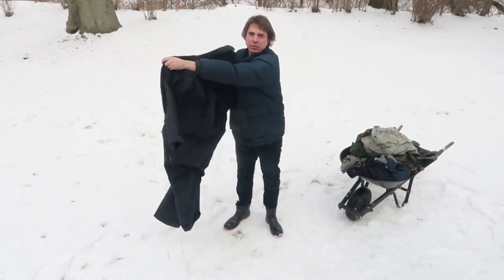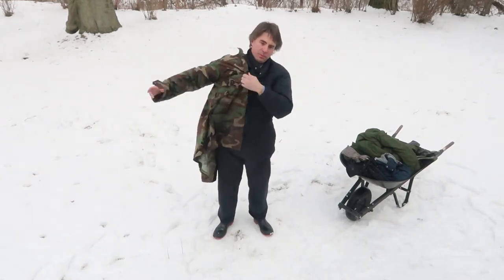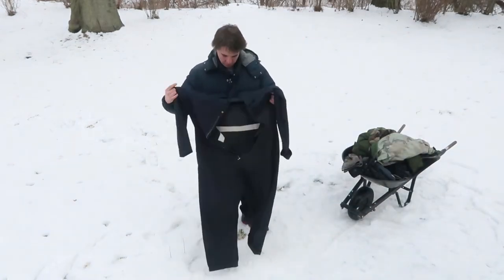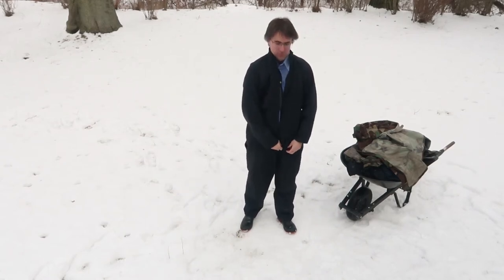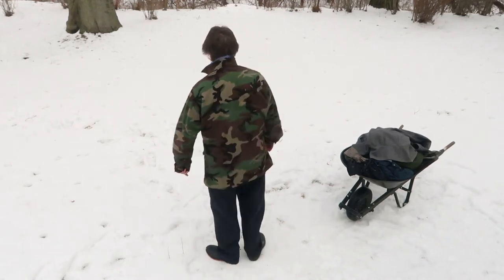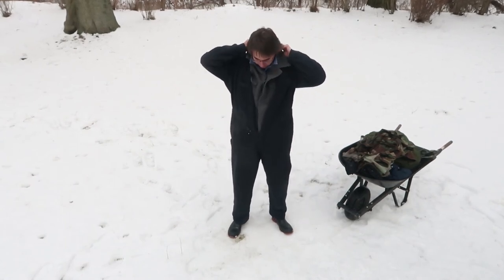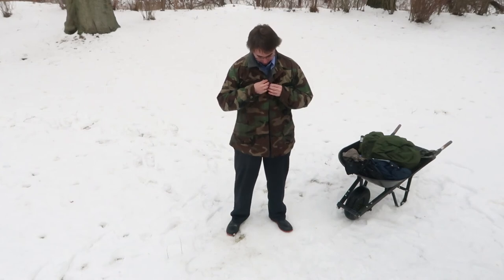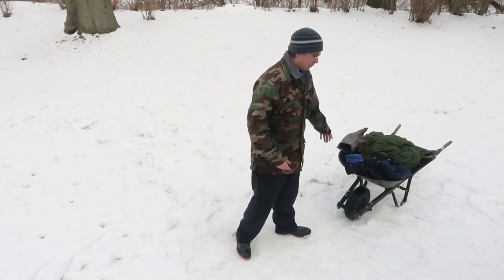How-to Develop A Cold Weather Coverall Layering System Tutorial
Learn how to develop a cold weather layering system using coveralls. Coveralls are designed keep your clothes clean, but these clothes can also be adapted for cold weather use.  In this video I use different types of clothing in order develop an inexpensive and versatile cold weather work clothes system. Use whatever similar clothes you have available to develop your own cold weather layering system.

Use the principles discussed in this video to develop your own system. Test your system out in a variety of different conditions to how it preforms. For example, I’ve tried the system many times, and I know I am comfortable wearing wool until about -6 Celsius, so long as I am moving around a lot. If I am standing still, I need more insulation, so I might wear a down vest over top of the wool. I’ve tested my system, and I know how it will preform under a variety of different conditions.

  If you discover some problem with your clothing system, then find a creative solution to fix the problem. The more you use the clothing system, the more you discover the strengths and weaknesses of the system.  You are constantly looking for ways to make your clothing system better. For example, if you find a better set of coveralls, then use those. If you are still too cold, wear more wool or substitute a down vest. If you think about the problem for a while, you’ll discover a good solution.

Get Loose Fitting Clothing
The clothing should all be loose so that you can layer one piece of clothing over the next piece of clothing. The clothing should also be loose so that a warm air bubble can be formed around the body. It is easier to move around and work in loose fitting clothing. I buy my coveralls very loose fitting, so that I can layer underneath them.

Warm Air Bubble
The idea is to create a warm a warm air bubble around your body. This is the same technique the Inuit used for thousands of years when they made the highly effective fur clothing to deal with freezing cold Arctic temperatures. This clothing is all loose fitting so that a warm air bubble can form around the body. Warm air rises, so the warm air does not escape out from underneath the traditional Inuit clothing, but the clothing allows some sweat moisture to exit the clothes.

Dealing with Sweat—Take Off A Layer Of Clothing

It is also possible to sweat in very cold temperatures, if you are working hard and wearing too much clothing. You don’t want to get cold and wet, in a survival situation this is dangerous, because you can quickly lose lots of heat. Once you are cold and wet and shivering, your brain has difficulty making good judgements.  Try to avoid sweating, because this makes your clothing wet, and can cause problems later on in the day, if you are standing around in the cold and body is no longer producing lots of heat because you aren’t doing lots of physical activity.  The reason you are wearing layers is so that when you are too hot, you can take off some clothing. The clothing can be stored in a backpack if necessary. Ideally, you want to stay warm just before the point of sweating. If you are starting to sweat, take off a layer of clothing. The first thing you take off when you are too hot is your hat, because lots of heat escapes through the head. A bare head in cold weather works like a radiator on a car—once your head is exposed to cold air you will often cool down quite quickly. Once you are feeling cold, put on the hat again. If this doesn’t work, take off a layer of clothing. As you are doing lots of physical activity, you are using lots of energy, and your body is creating heat. When you are standing around and not moving much, your body is producing less heat. When you are doing lots of physical activity, your body produces more heat.  This is why I dress in layers, so that I can continually customize my clothing and regulate my body temperature. Once you know how to use the layer technique, it is actually quite comfortable to work outside in the cold, because you can perfectly control your body temperature just by putting on layers of clothing or taking them off. This technique is actually quite simple. This technique can be the difference between being miserable and cold and being quite comfortable in the cold weather. Once your body is warm, the heat from your body will be transferred from your warm core to your cooler extremities (feet and hands) because warm blood flows through the whole body. If your core is warm, your fingers and feet won’t get cold nearly as quickly.  Staying warm is relatively easy once you know how to do it.

You can’t use this layering system in the summer. Once you’re overheated and sweating in the  hot summer sun while wearing shorts and T-shirt, using a layering system isn’t going to work, because the outside temperature is already too hot. Use the cold weather to your advantage

I hope that this clothing system keeps you warm in the winter.

Stay work safe and Have A Great Day!